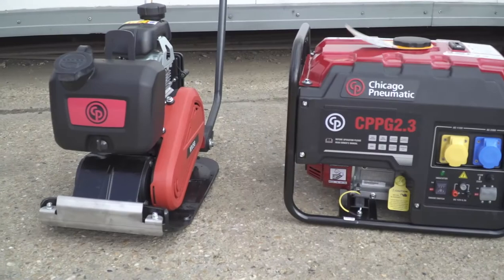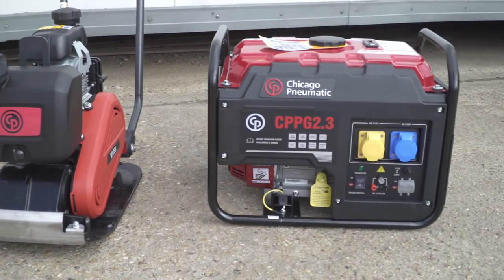Meet Tony Clancy. A CP construction customer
In this short Q&A we meet Tony Clancy from HGH Groundworks and ask him a few questions about Chicago Pneumatic.